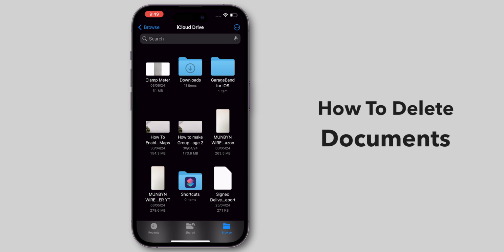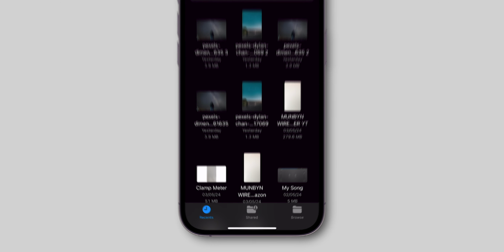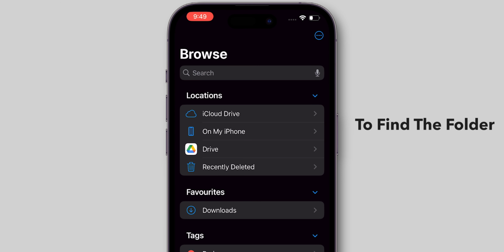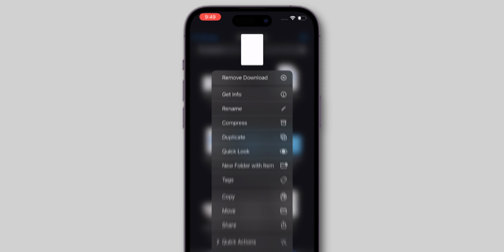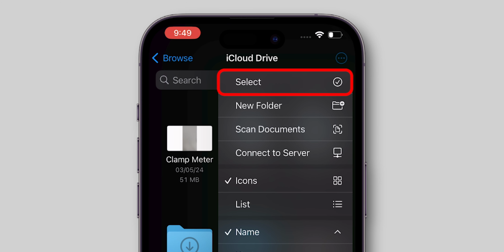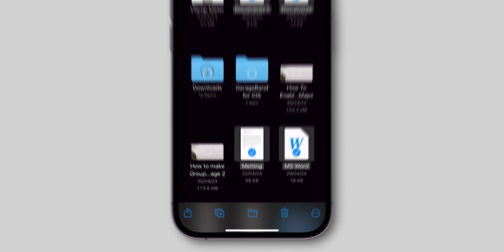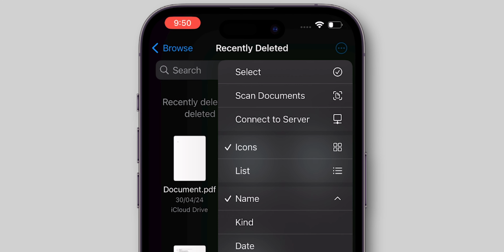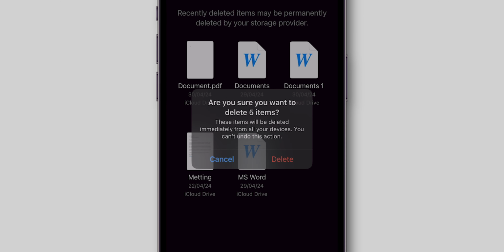How To Delete Documents From Files On iPhone or iPad?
In this step-by-step guide, learn how to delete files on your iPad Pro in 2024. Whether you want to free up storage space or simply declutter your device, we'll walk you through the process. Stay organized and keep your iPad running smoothly by following these easy instructions. Plus, we'll also cover how to delete documents from the Files app on your iPhone or iPad, making it easy to manage your digital files. Watch now and take control of your device's storage!